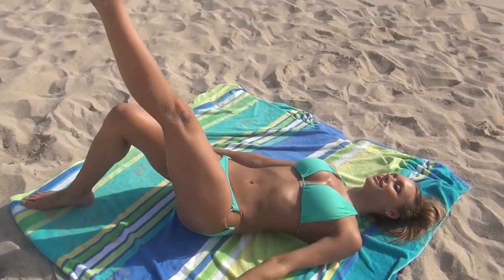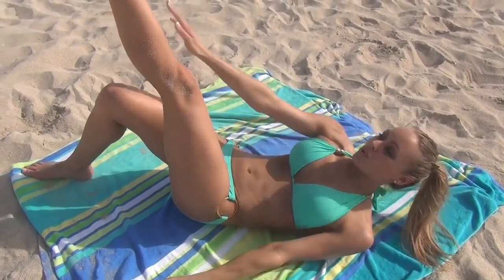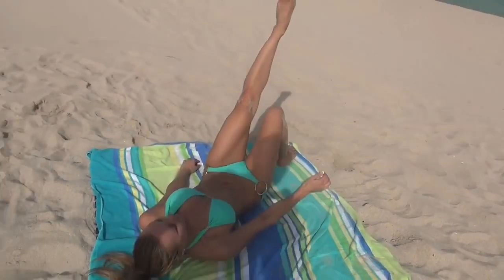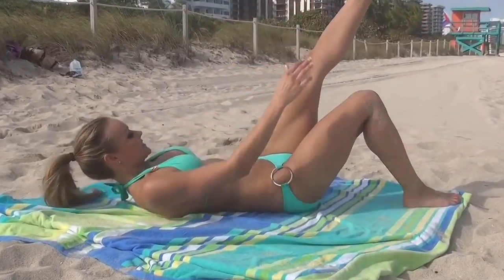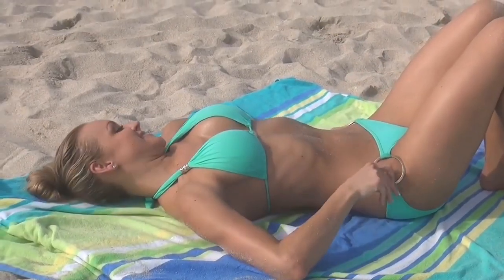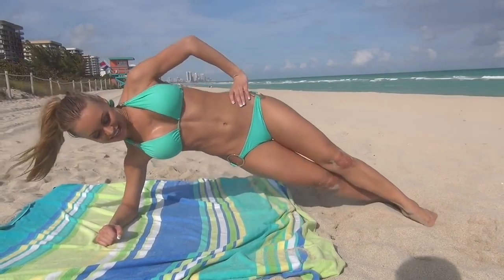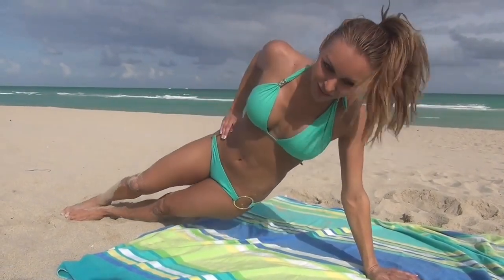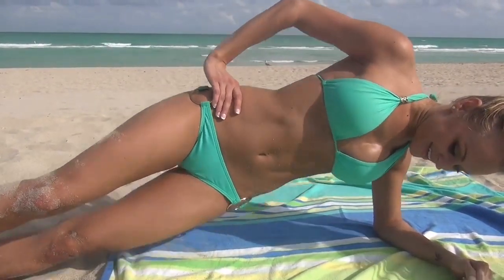Bikini beach workout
Female bikini model Ali Sonomo. Do each exercise for as many reps as you can, rest one minute between each exercise.
Exercises:
Bicycle Crunches
Hip Raises
Leg Criss Cross
Crunch Twist Reach
Side Planks